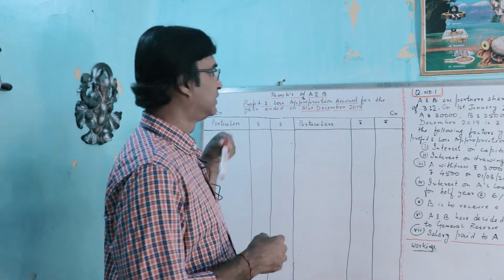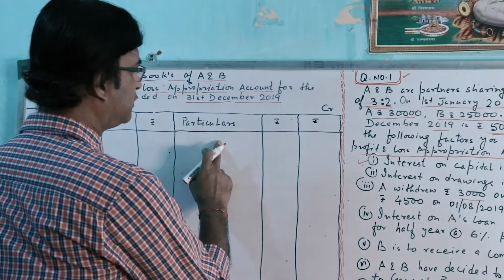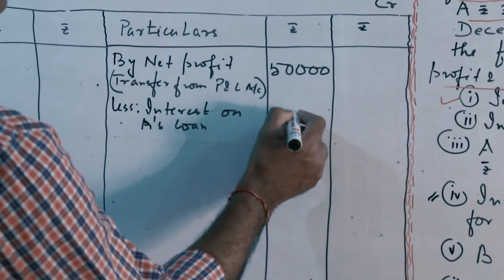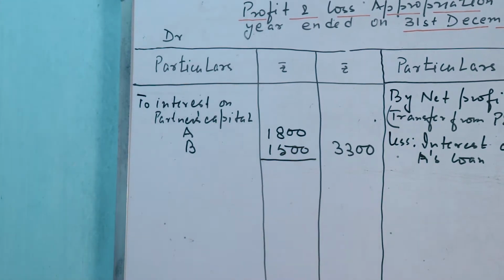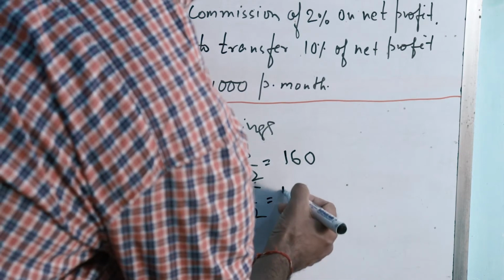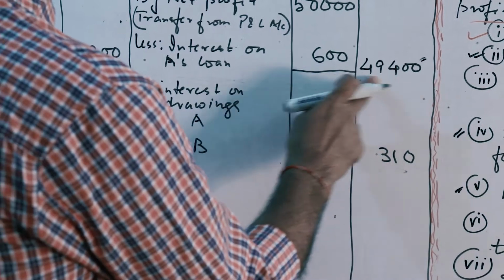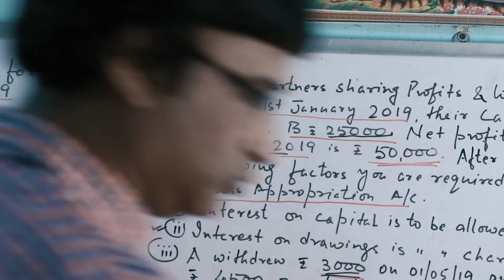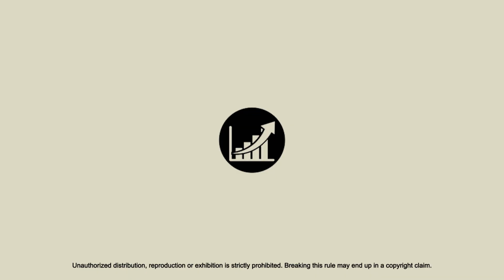Profit & Loss Appropriation Account | Math Example | Topic 1.2 | Accountancy Lecture For Class XII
Hello Students & viewers, In today's video, I will teach you the Profit & Loss Appropriation Account. We will solve a problem in this class.

This video is made for class XII students.  Hope this video will helpful for your studies.

Also, don't forget to click on the bell icon to get notified instantly when a new video is uploaded.